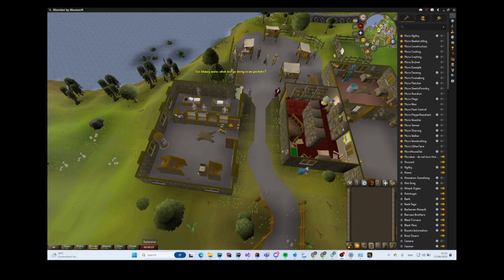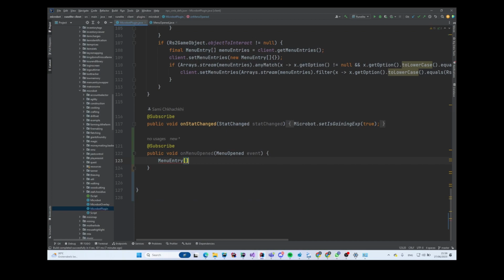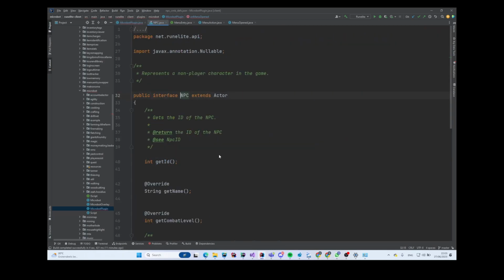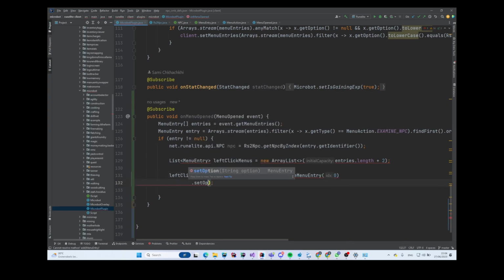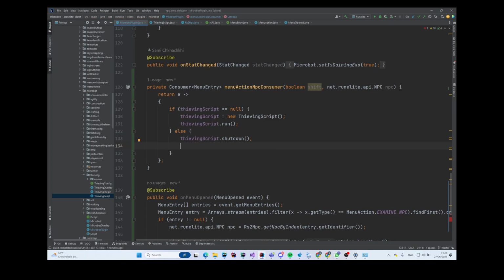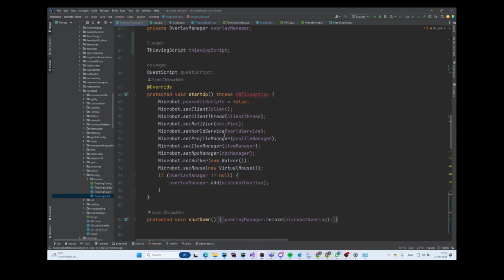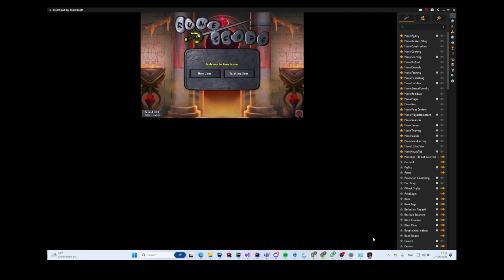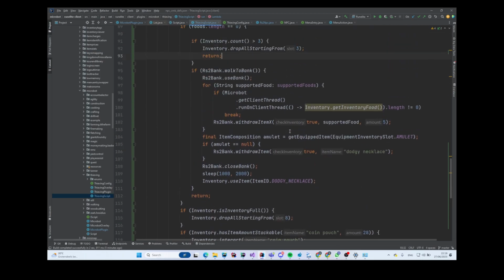Runelite Botting - Menu Entries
Runelite Microbot Osrs, oldschool runescape, bots, microbot